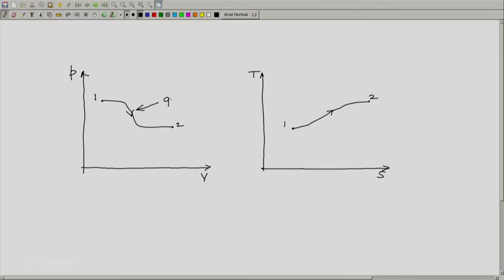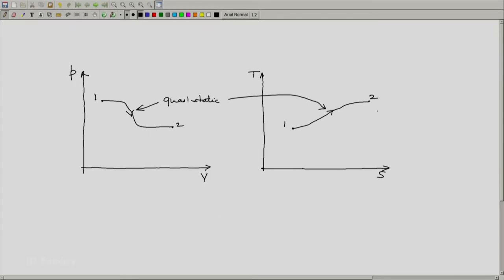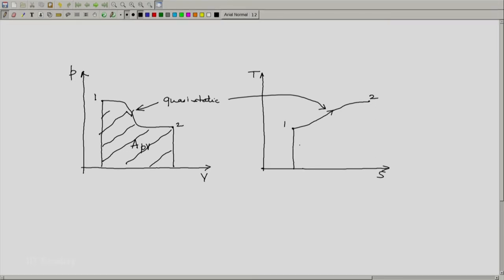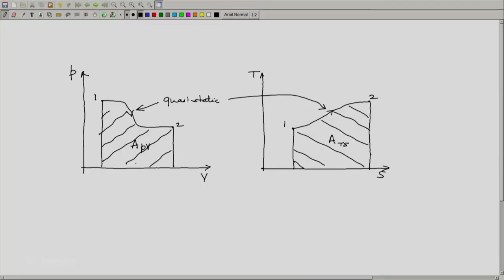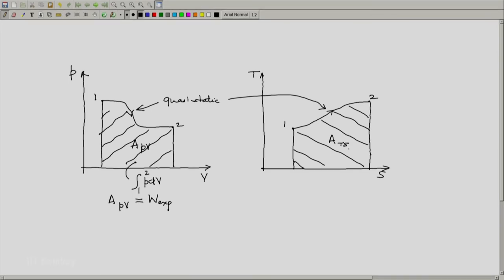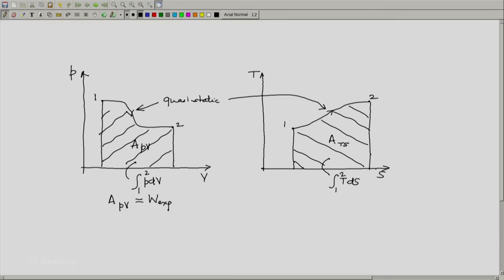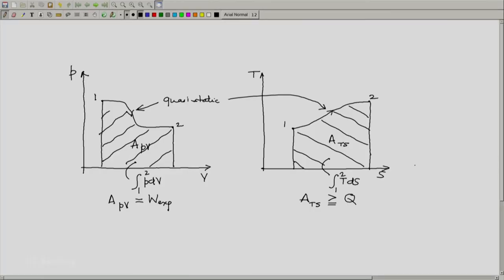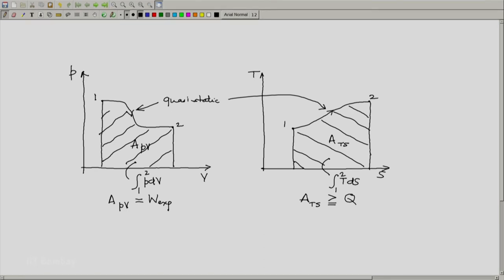ME209x S146 What Do Areas Represent